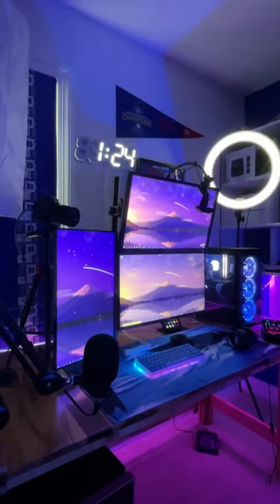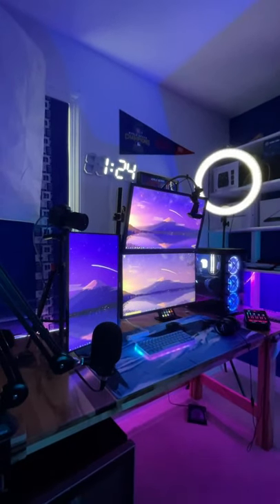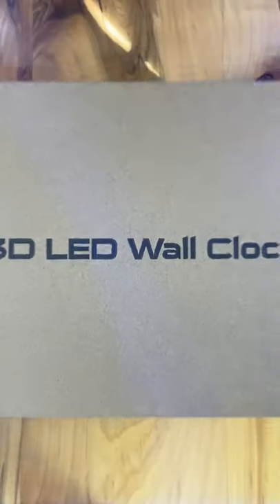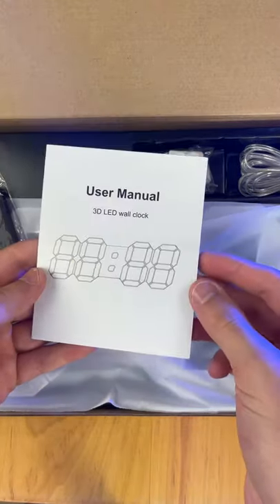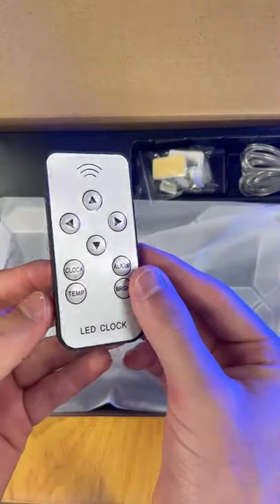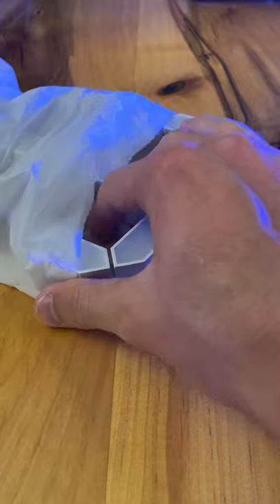Adding a 3D LED Wall Clock to My INSANE GAMING SETUP!!!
Setup/Gear Links!

Peripherals
Mini Fridge